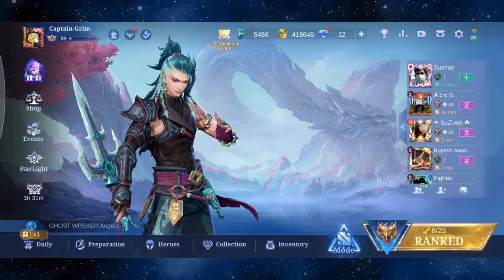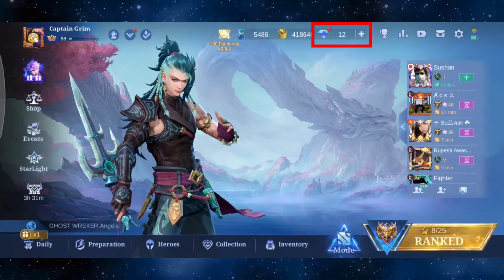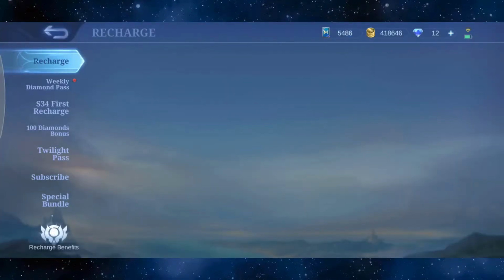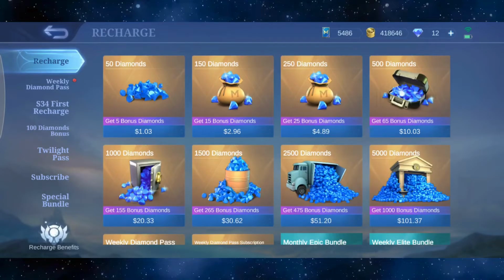How to Recharge Diamonds in MLBB 2024?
Want to top up your Diamonds in Mobile Legends: Bang Bang (MLBB)? Diamonds are essential for unlocking skins, heroes, and other in-game items! In this video, I’ll show you how to easily recharge Diamonds in MLBB, using different payment methods and tips for a smooth recharge process.